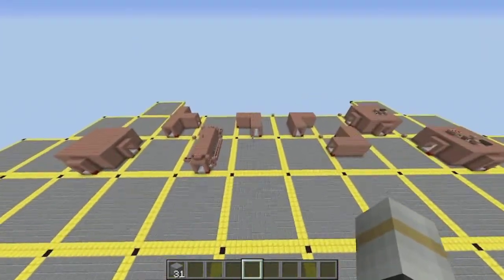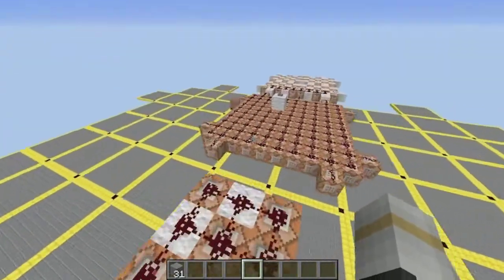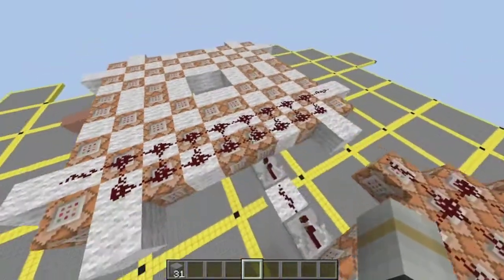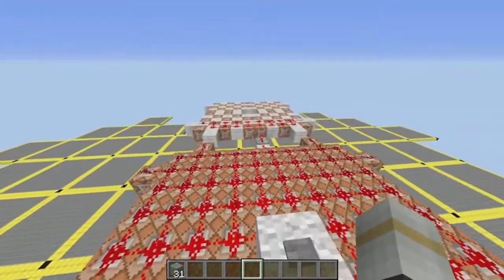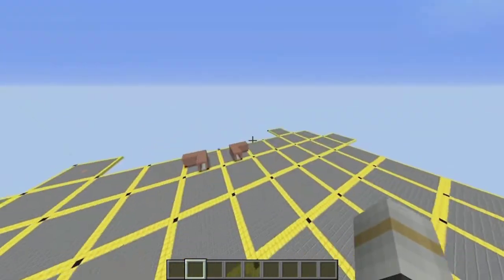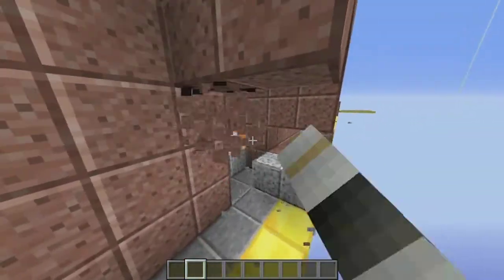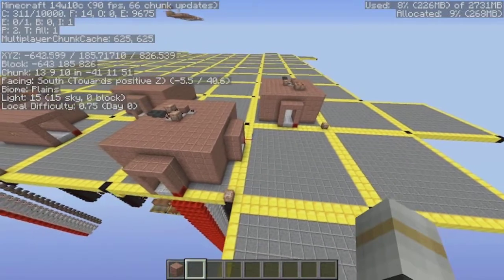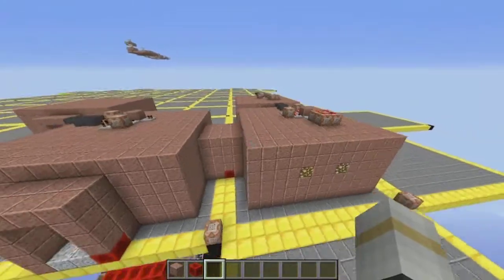Creating A Procedurally Generated Dungeon Crawler - The Incomplete DL in Description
I really should have put out this video a long time ago, but now is better than later. The map is in your hands, as it should have been from the beginning:)

K81